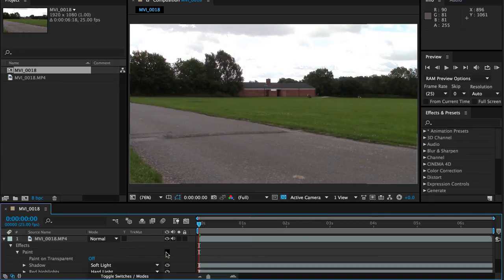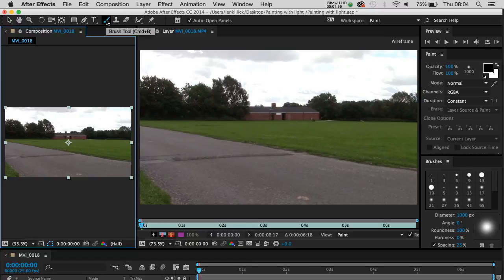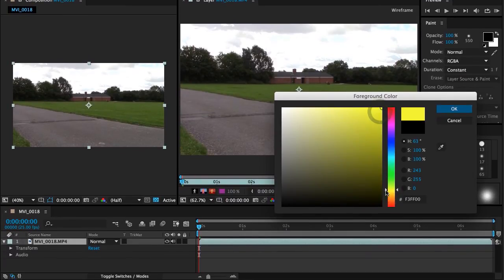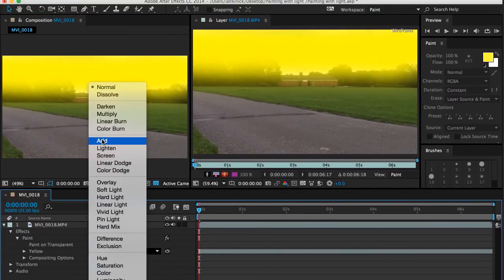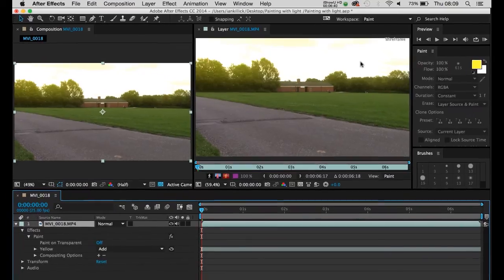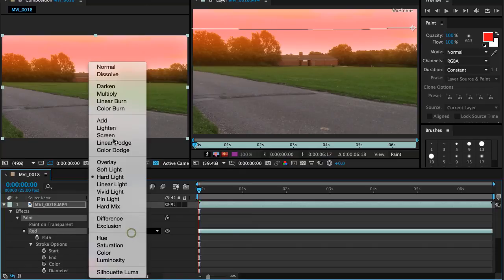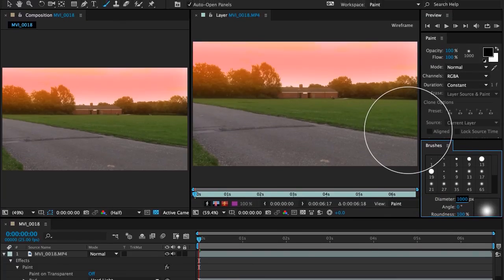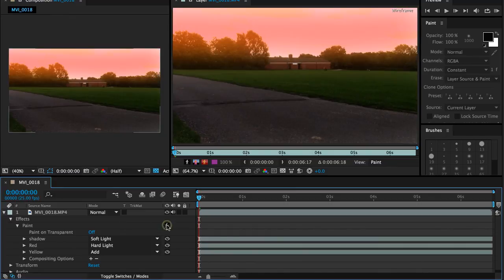Adobe After Effects CC Painting with Light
How to change flat and grey footage into a beautiful sunset using the Paint Tools in Adobe After Effects